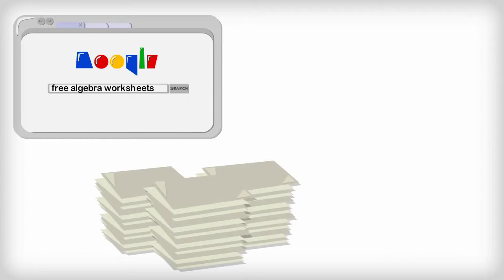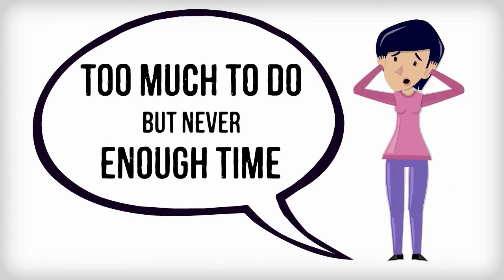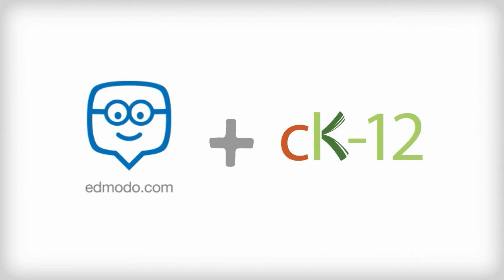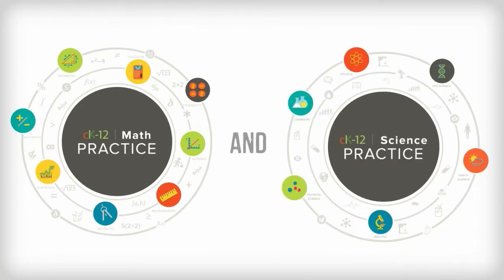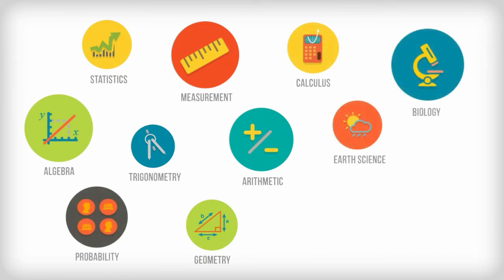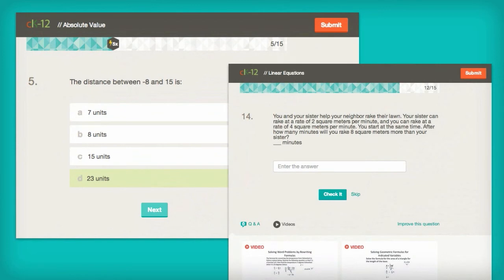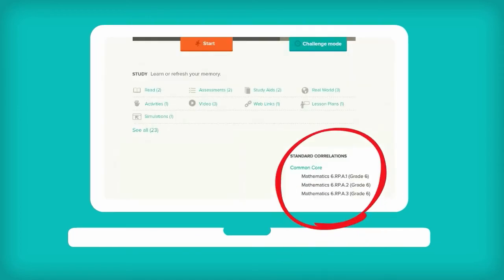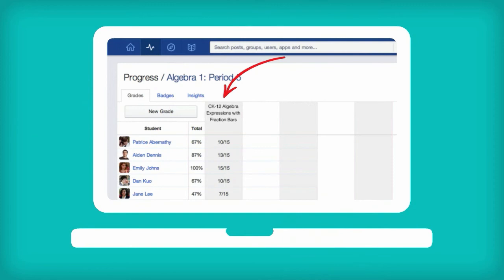CK-12 Math & Science Practice Apps on Edmodo - Live!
CK-12 Math Practice and CK-12 Science Practice offer free, standards-aligned practice for over 2,000 concepts. Choose from a comprehensive library of middle and high school math concepts, or search by keyword. These time-saving apps seamlessly integrate with Edmodo -- practice quizzes are posted as assignments and student scores automatically show up in your Edmodo Gradebook.

CK-12 Math Practice App Subjects: Algebra, Geometry, Arithmetic, Statistics, Probability, Measurement, Trigonometry, and Calculus.

CK-12 Science Practice App Subjects: Earth Science, Life Science, Biology, Chemistry, and Physics.

CK-12 Foundation is a non-profit that creates and curates high quality STEM content for students and teachers around the world.